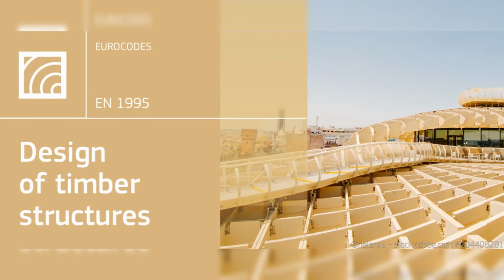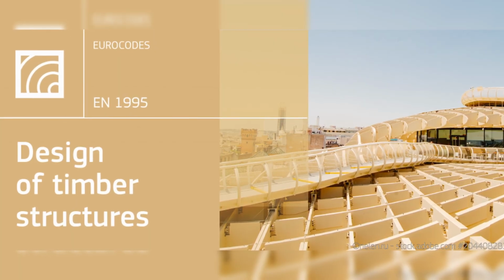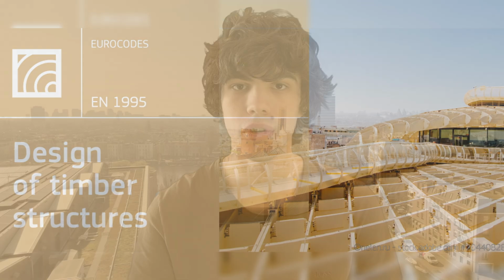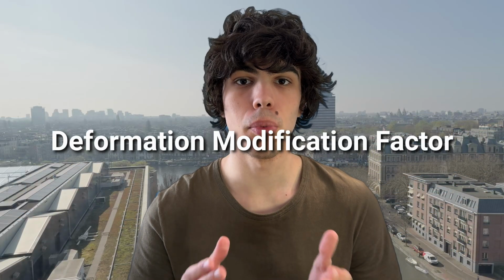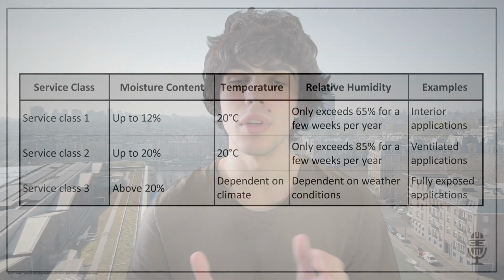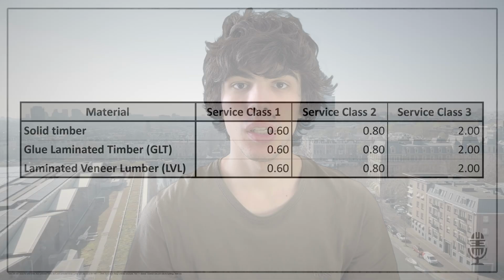The Eurocode 5 Deformation Modification Factors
Video Description 📝
The deformation modification factor (kdef) accounts for the long-term creep behaviour of timber under sustained loads, ensuring safe, functional, and durable timber structures by adjusting for time-dependent deformation based on environmental conditions.

Gear 📷
Camera: iPhone 15 Pro Max
Gimbal: DJI Osmo Mobile 6
Lighting: 2x Nanlite PavoTube II 6C
SSD: Samsung Portable SSD T9 4 TB

Acknowledgements 🙏🏼
This video was made possible by:
- Lars Wijdoogen

Chapters 📝
0:00 Introduction
0:54 Deformation Components
1:12 The Deformation Modification Factor (kdef)
2:05 Importance
3:17 Conclusion
3:51 Outro